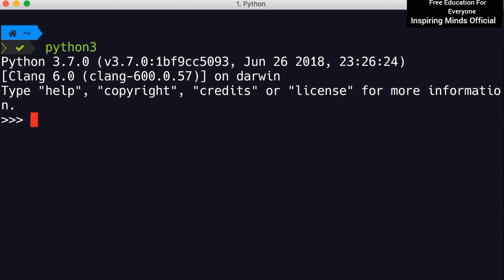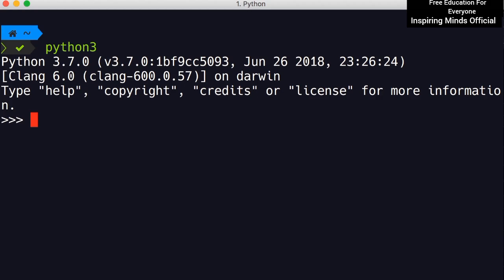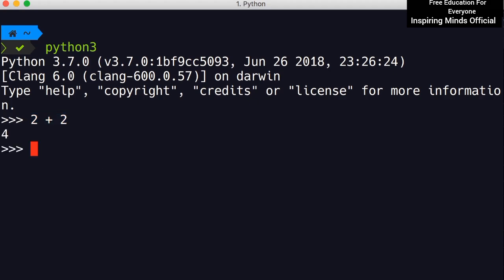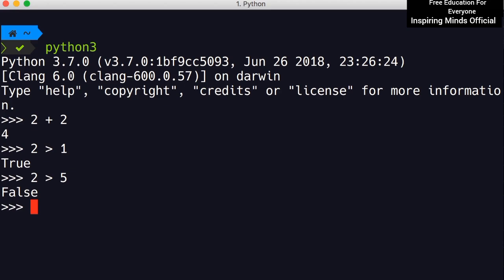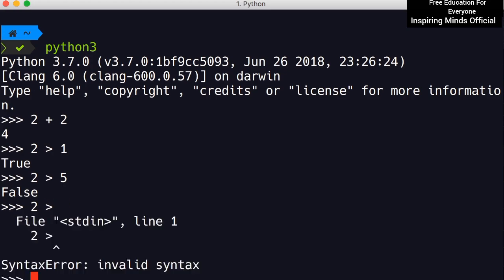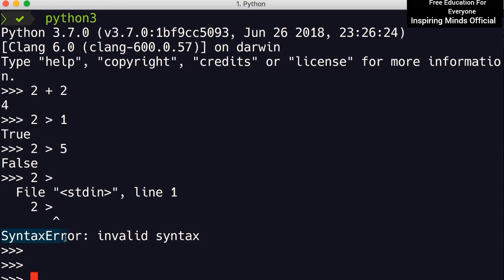Python Interpreter Explained | How Python Runs Code | Python for Beginners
🚀 Python Crash Course for Beginners

🔹 Python basics
🔹 Python syntax
🔹 Python variables
🔹 Python data types
🔹 Python operators
🔹 Python loops
🔹 Python functions
🔹 Python arguments
🔹 Python lambda function
🔹 Python recursion
🔹 Python lists
🔹 Python tuples
🔹 Python sets
🔹 Python dictionary
🔹 Python strings
🔹 Python modules
🔹 Python packages
🔹 Python OOP
🔹 Python constructor
🔹 Python inheritance
🔹 Python polymorphism
🔹 Python encapsulation
🔹 Python abstraction